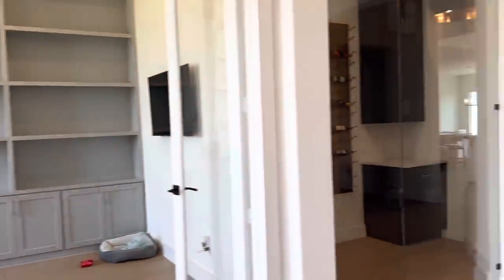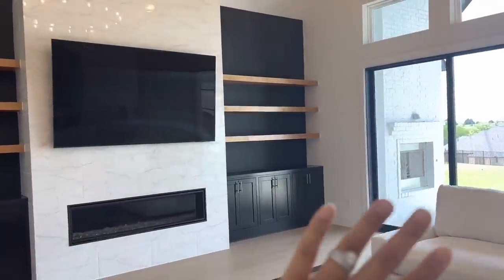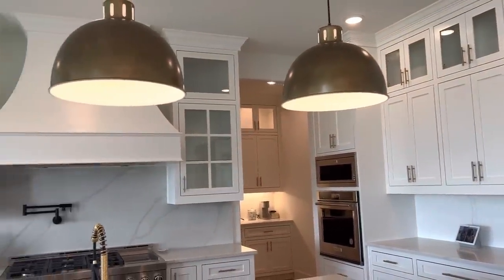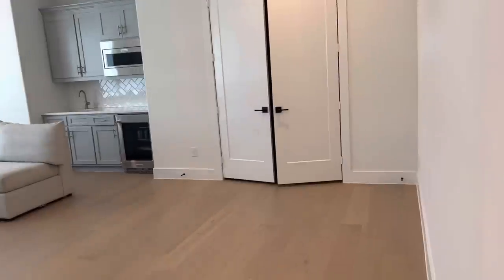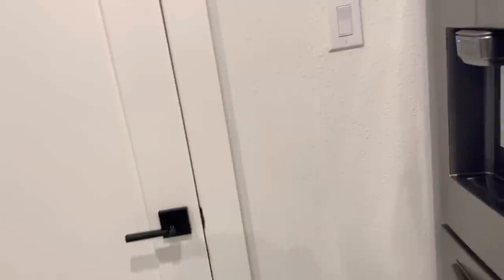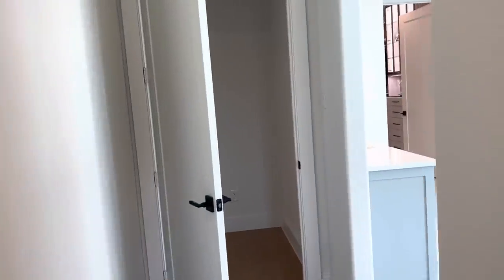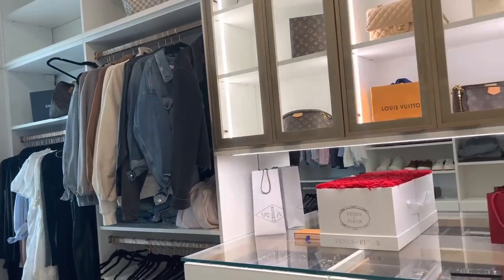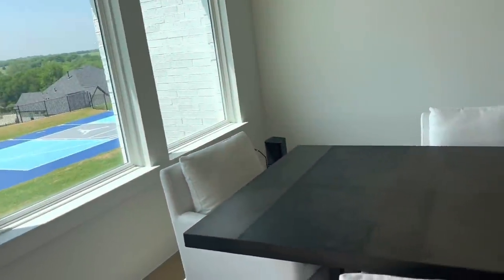Custom Build Empty Home Tour | Inside Our Custom Home Build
Amazon Store